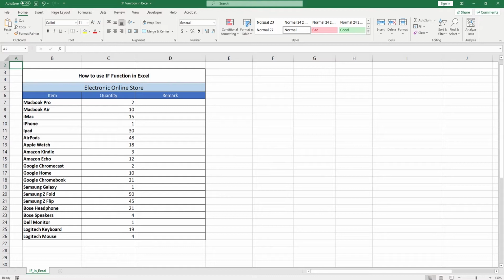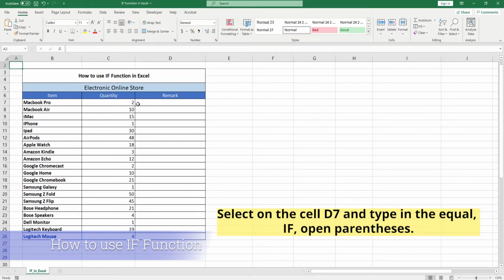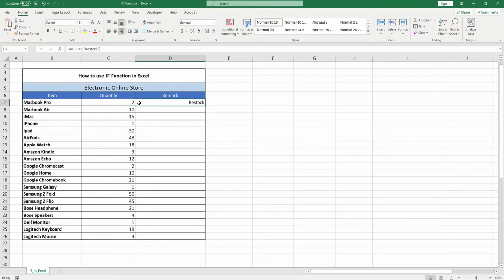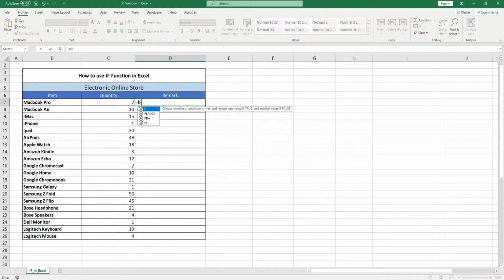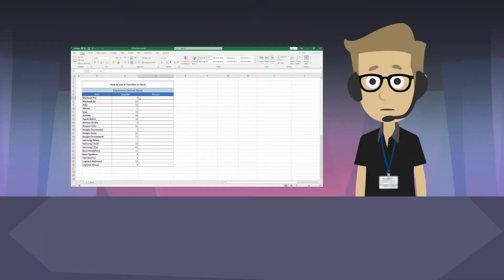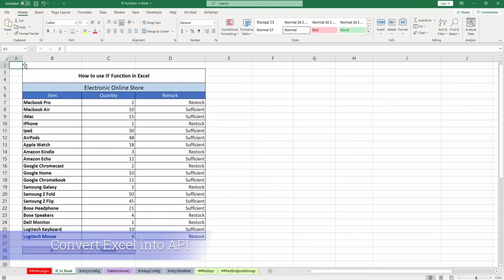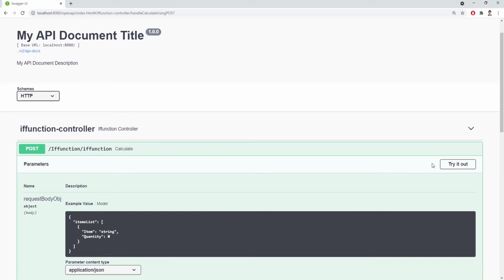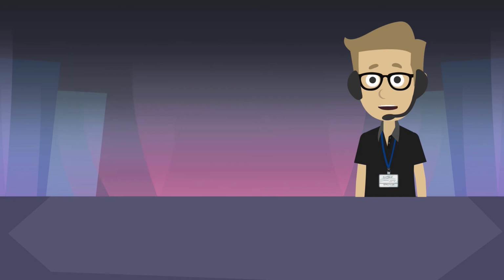Basic Excel Function - How to use IF Function in Excel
How to use and what is an IF Function?
An IF function "Checks whether a condition is met, and returns one value if TRUE, and another value if FALSE". For this tutorial, We will be using an electronic online store example.

Time Stamps:
"​​​00:00​": Intro
"​​​00:25​": How to use IF Function
"00:43​​​​ ":  How to AutoFill for IF Function
"00:43​​​​ ":  How to change the "False" Wording
"00:00​": Convert IF function into Application Programming Interface (API)